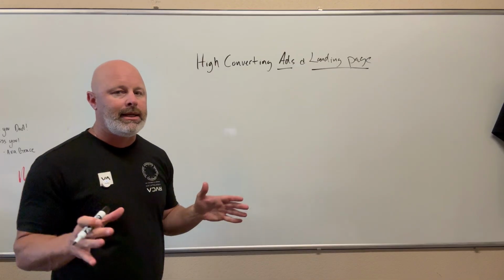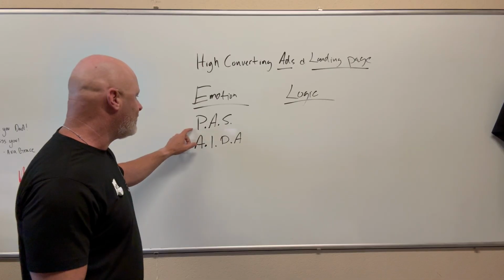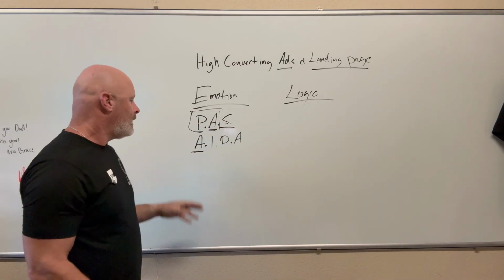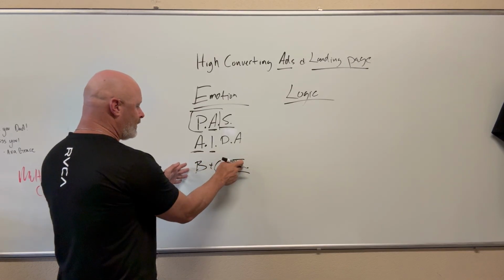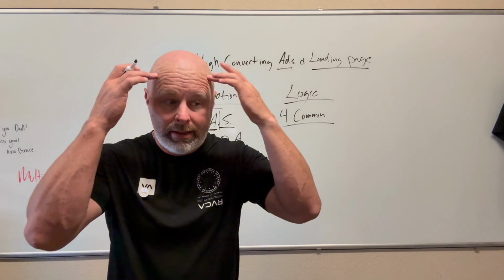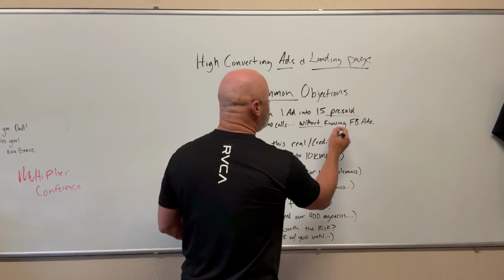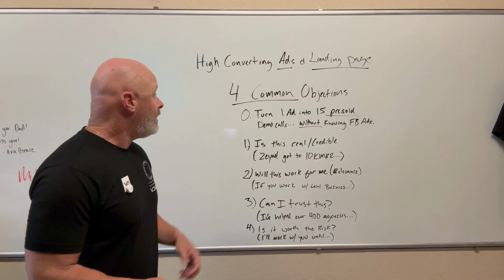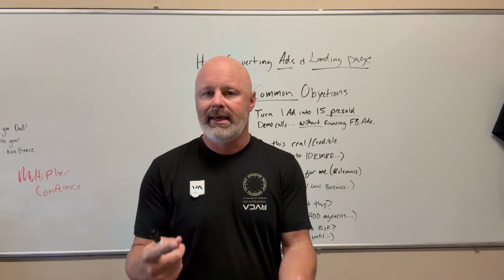How to Create High Converting Ads & Funnels (mini-course)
- Run Ads in Seconds
- Over 2000 Proven Ads (Free to use)

- 4 Weeks... Agency, Offer, Ads built
- Over 400 Agencies trust this program